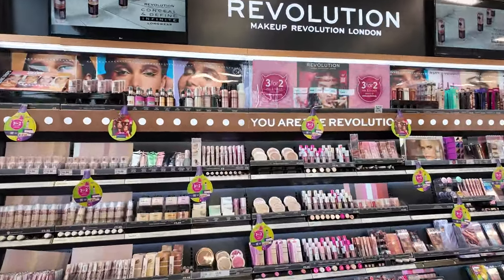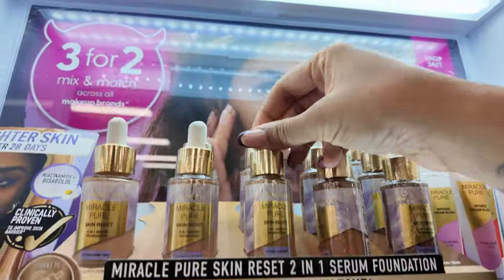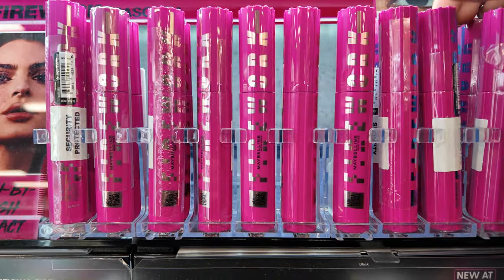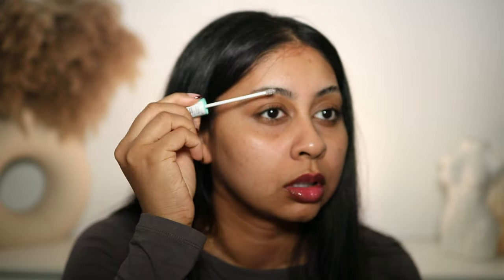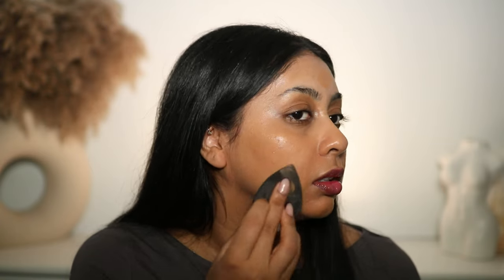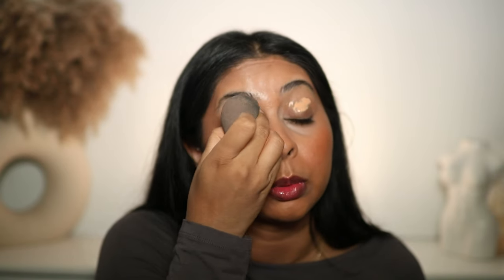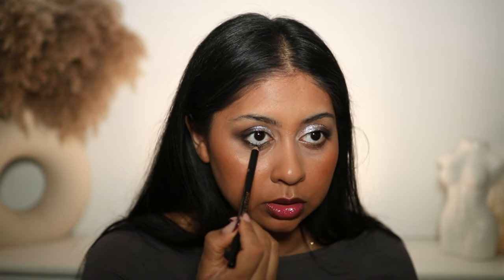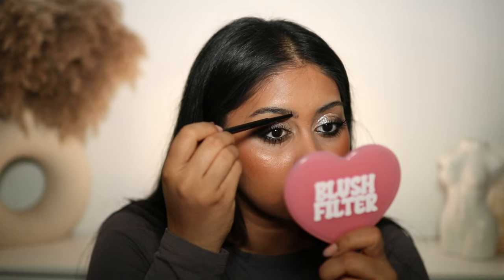SHOP WITH ME AT SUPERDRUG FOR NEW/AFFORDABLE MAKEUP | TRY ON + WEAR TEST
products

Collection Power Stare Glitter Eyeliner Sh3 Ready For Anything

Studio London Feelin' Peachy U DEW U Setting Mist